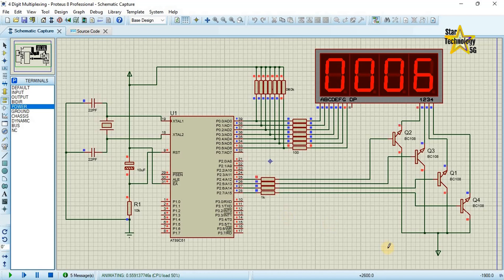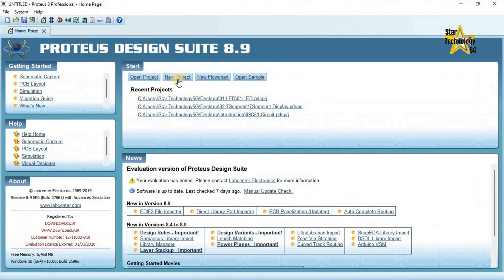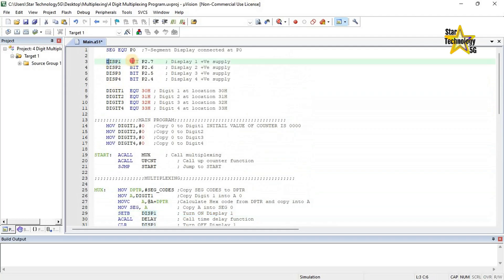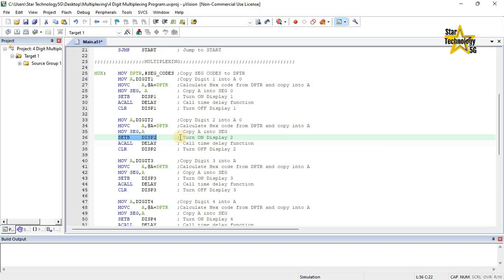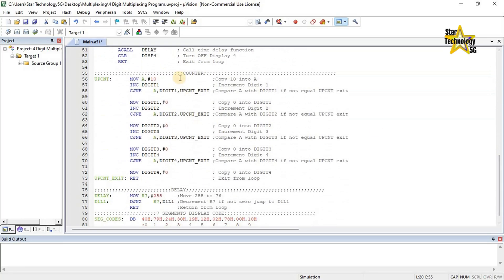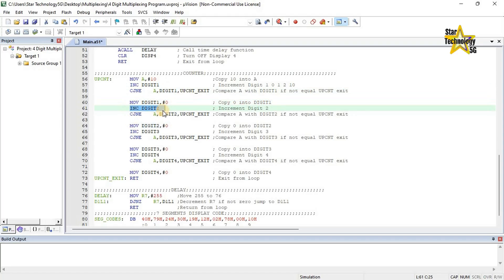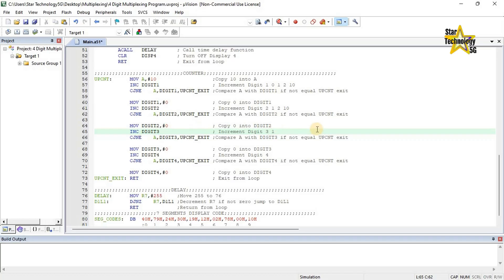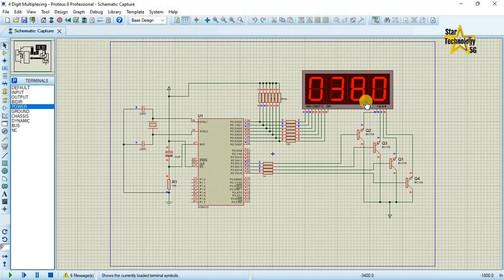How multiplexing works with 7-segments Display in Assembly Language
Working with Seven Segment LED Displays
Structure and operation of a seven segment LED display
This is s a quick introduction to the basics of using seven segment LED displays with microcontrollers. Be sure to refer to the manufacturer's data sheets for more information about the devices mentioned in this tutorial.

Figure 1 shows a seven segment LED display. As indicated by the diode equivalent circuit on the left, each segment is an individual LED. This is a Common Cathode (CC) display. All of the cathodes (or negative terminals) of the segment LEDs are connected together.

In this video , we discussed about interfacing a seven segment LED display to a PIC microcontroller. The seven segments were driven individually through separate I/O pins of the microcontroller. If we do just like that then for 4 seven segment LED displays, 28 I/O pins will be required, which is quite a bit of resources and is not affordable by mid-range PIC microcontrollers. That’s why a multiplexing technique is used for driving multiple seven segment displays. This tutorial shows how to multiplex 4 common anode type seven segment LED displays with a PIC16F628A microcontroller.

The theory behind the multiplexing technique is simple. All the similar segments of multiple LED displays are connected together and driven through a single I/O pin. In the circuit the seven segments are connected to PORT0 through current limiting resistors Rs. A particular segment is active when the corresponding PORT2 pin is low. However, it will not glow until it’s anode is connected to Vcc. You can see the anodes of the four LED displays are not directly connected to Vcc. Instead, 4 NPN transistors are used as switches to connect or disconnect the anode terminals from Vcc. When the base of the NPN transistor is high, the transistor conducts and corresponding digit’s common anode is connected to Vcc. Therefore, the transistor selects which displays is active. The conduction of the transistors are controlled  through  pins of PORT2. Suppose, if we want to display 7 in the units digit place, then segments a, b, and c should be turned on firs and then PORT 0 should be pulled low  so that only units digit display will be active. In order to display all 4 digits, each seven-segment display is activated sequentially using an appropriate refresh frequency so that it will appear that all the them are turned on at the same time.